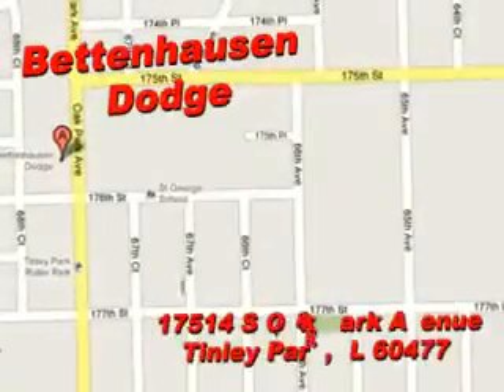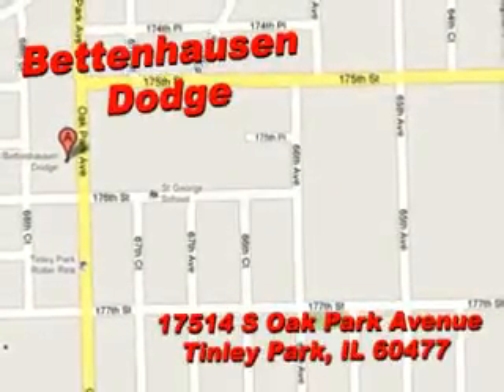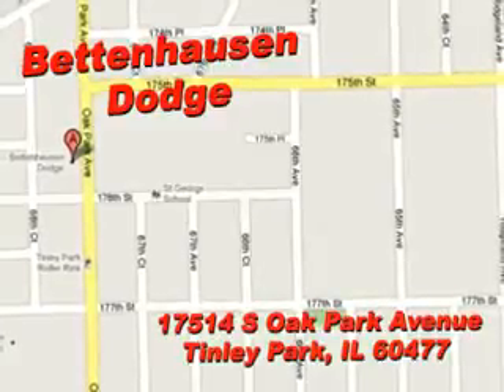Ford Focus, Bettenhausen Dodge- Tinley Park, IL 60477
Ford Focus, Bettenhausen Dodge check out this SILVER 2011 Ford Focus, equipped with a 4 Cyl. engine and an automatic transmission with 28,686 miles. enjoy an exceptional 35 miles to the gallon on this great car with features like steering wheel radio controls, side impact airbags, traction control, alloy wheels, rear spoiler, remote trunk lid, keyless entry, fog lights, and much more. Enjoy the drive and have peace of mind in this 2011 Ford Focus. see us at Bettenhausen Dodge today!

miles- 28,686

vin- 1FAHP3FN0BW200854

Bettenhausen Dodge

8355 w. 159th ST.

Tinley Park, Illinois 60477